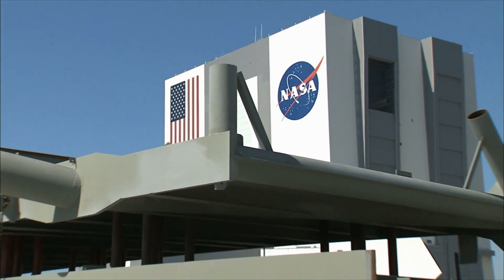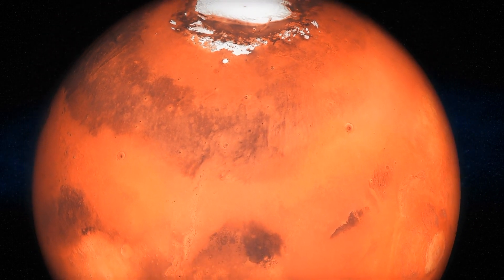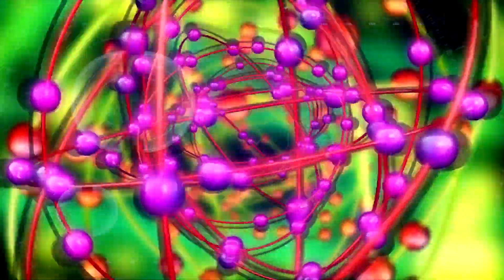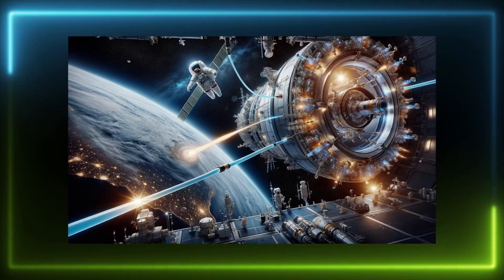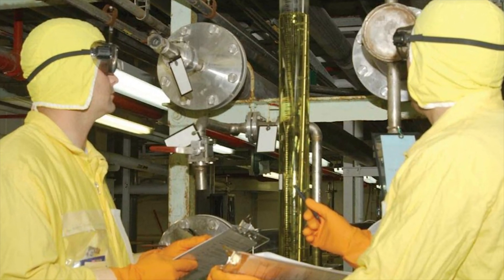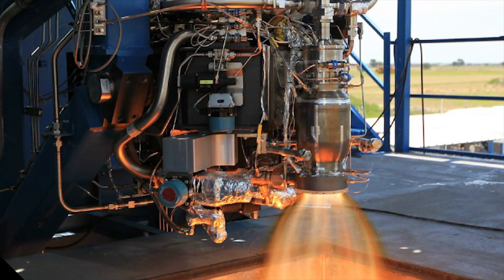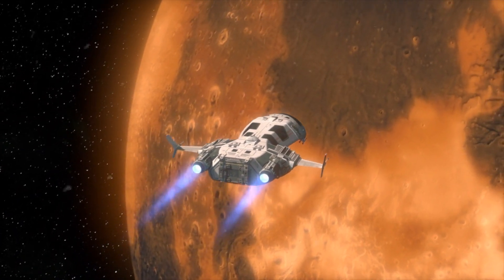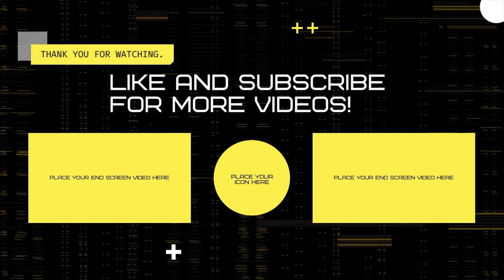NASA's Nuclear Thermal Rocket: Revolutionizing Space Exploration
NASA's Secret Weapon: Nuclear Mars Rocket Engine vs. SpaceX Starship

🚀🌌 BREAKING THROUGH THE COSMOS: NASA has just unveiled a groundbreaking revelation that could redefine our journey to Mars! Dive deep with us in "NASA declared 'Nuclear Mars Rocket Engine is better & faster than SpaceX Starship'" as we explore the cutting-edge technology behind NASA's Nuclear Mars Rocket Engine. 🌠💫

🔍💡 In this video, we'll unravel how this revolutionary engine compares to SpaceX's Starship, the implications for future Mars missions, and what this means for the race to the red planet. With exclusive insights and expert analysis, technology grid brings you the forefront of space exploration technology. 🛰️🌍

00:00 Intro
01:09 Nasa’s Nuclear Thermal Rocket Project
03:54 The working of Nuclear Thermal Engine
05:19 Advantage of Nuclear Thermal Rocket Project
08:27 Outro